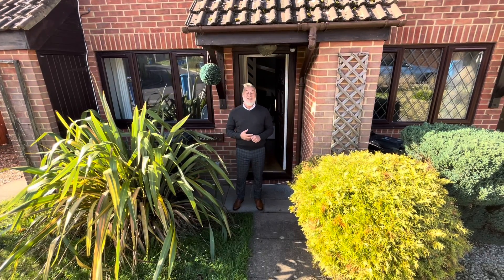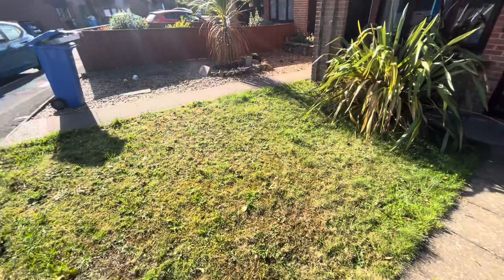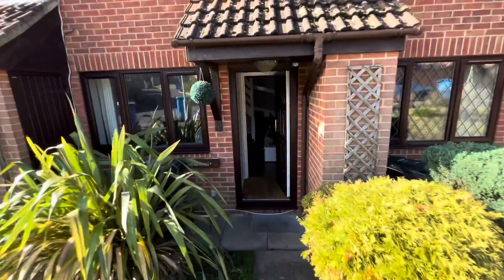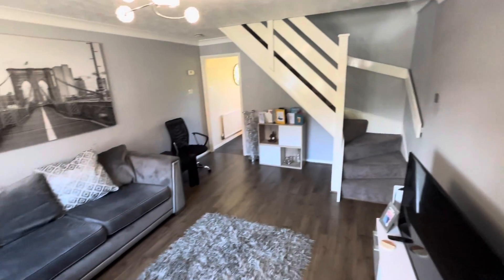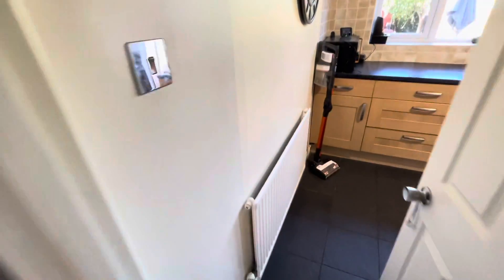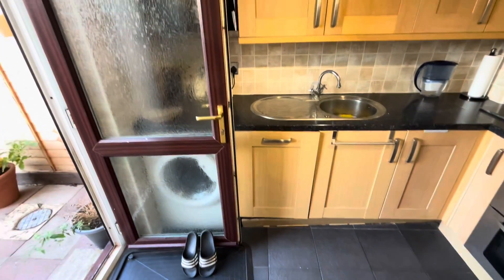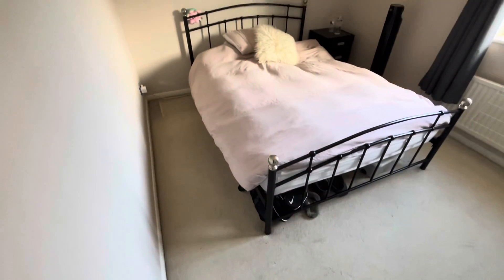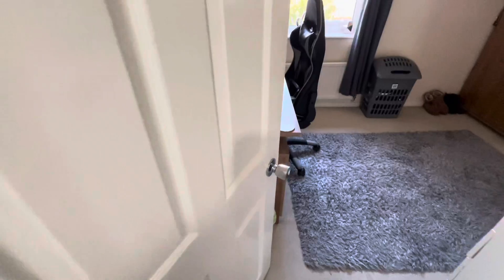Two Bedroom House To Rent in Canford Heath/Thacker and Revitt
CANFORD HEATH, POOLE TWO BEDROOM HOUSE £1,150.00PCM Thacker and Revitt are pleased to market this two double bedroom unfurnished house located on the popular Portesham Way. The property has a modern light beech coloured fitted kitchen with some appliances (integrated fridge freezer, dishwasher, hob, oven and extractor fan). There is a lounge with laminate wood flooring. Two double bedrooms on the first floor, with one having a wardrobe. Modern white bathroom suite. Outside to the front is an open plan garden with a lawn and store cupboard. The rear garden is enclosed with a patio area and lawn. There is a garage and drive allocated with the property. This is a long term let with a min of 12 months.